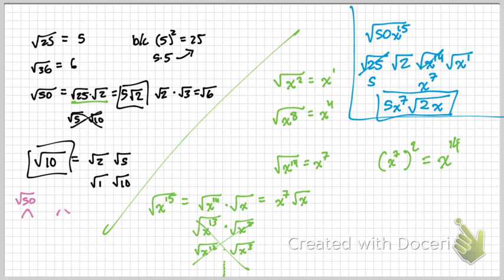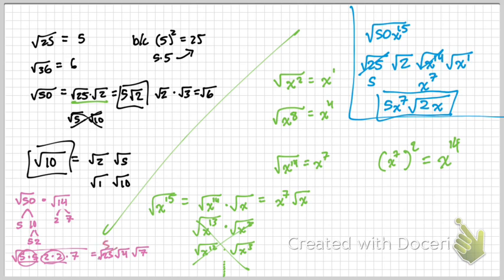CU4 EE4 Simplifying square roots part 2 (factor tree)